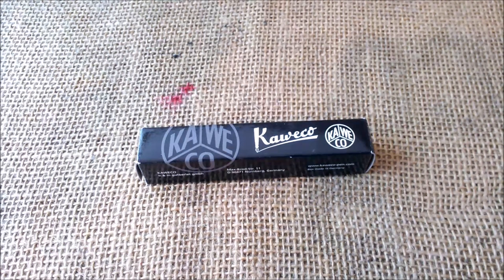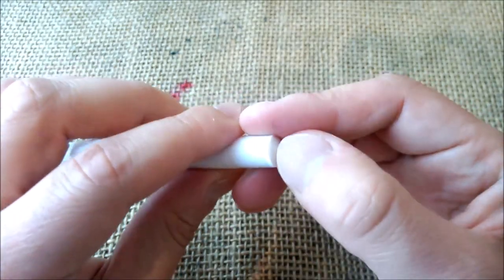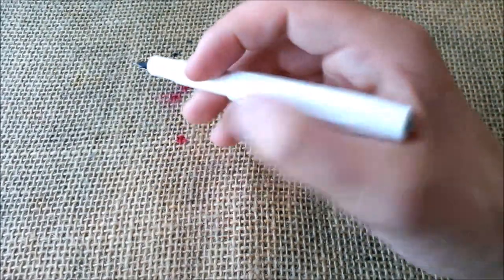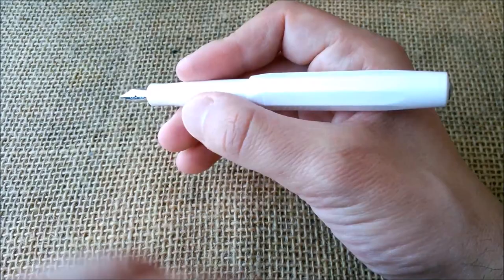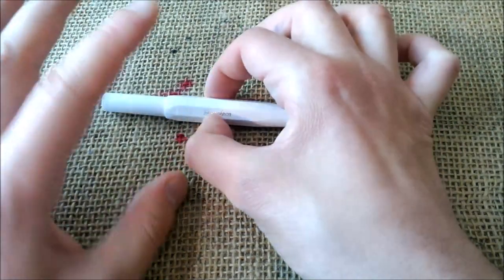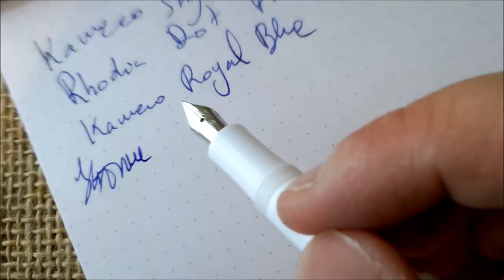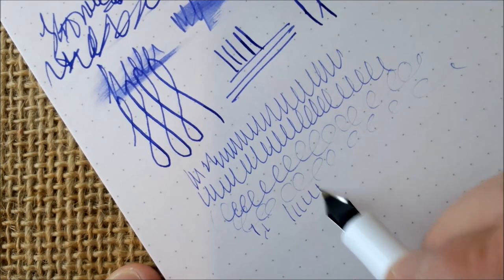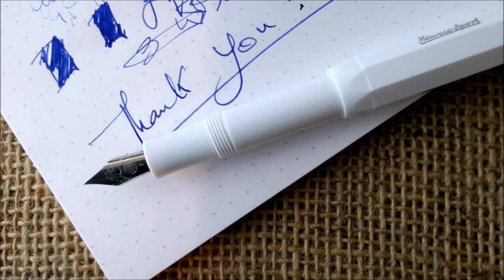Kaweco Skyline Sport White - Review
This is our review of the Kaweco Skyline Sport White fountain pen.